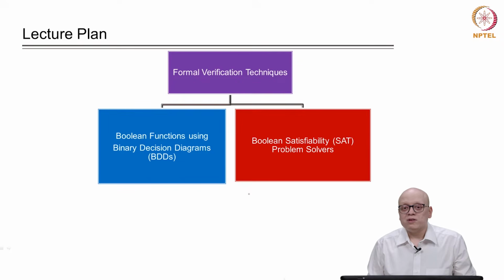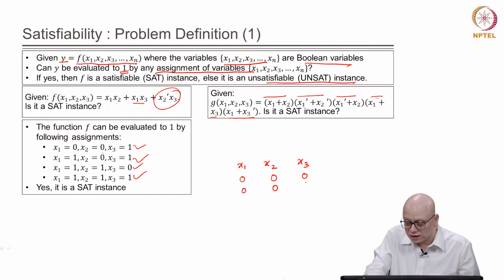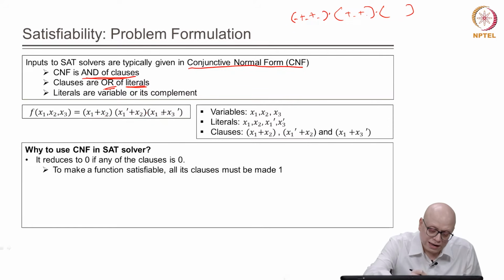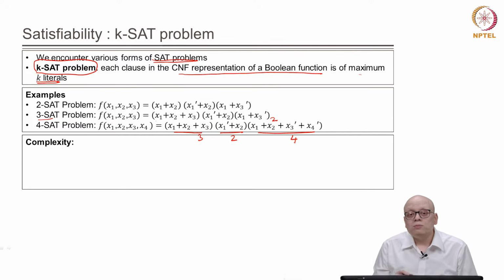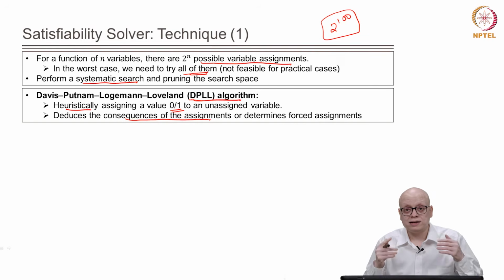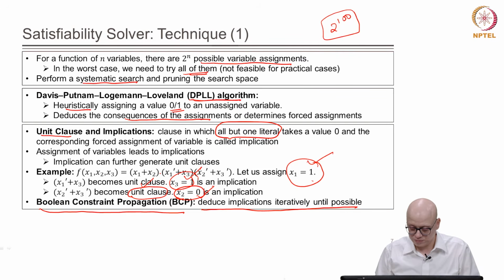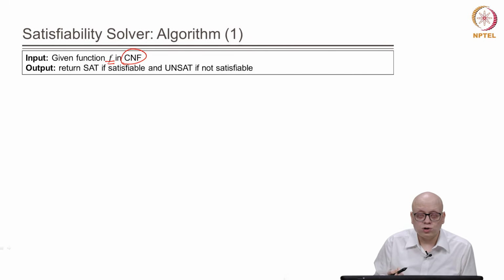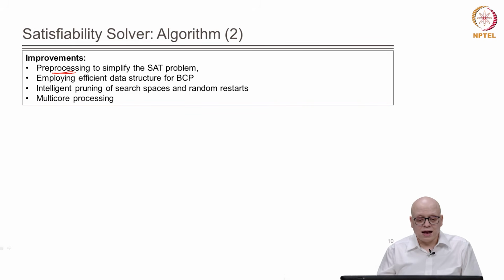Formal Verification-II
This lecture discusses the formal engines that enabled widespread usage of formal verification in VLSI design flow. In particular, it explains in detail the satisfiability (SAT) problem and the mechanism of the SAT solver.